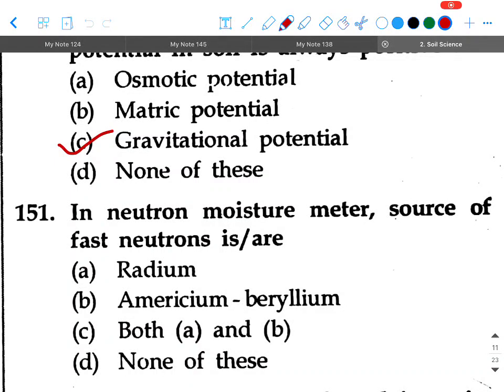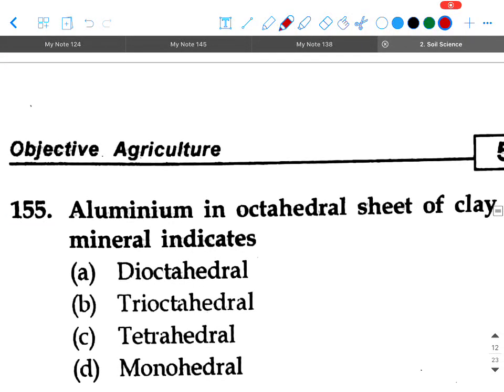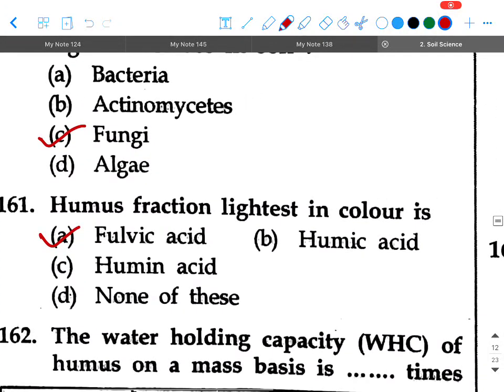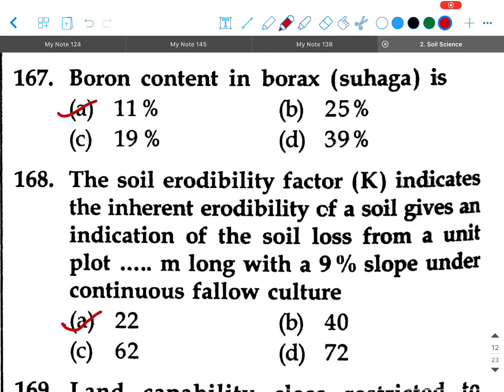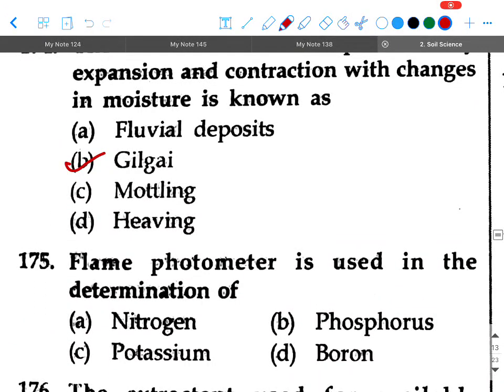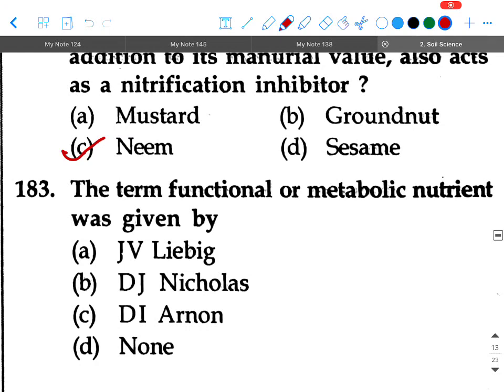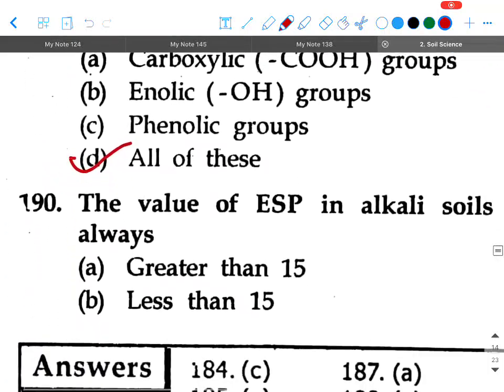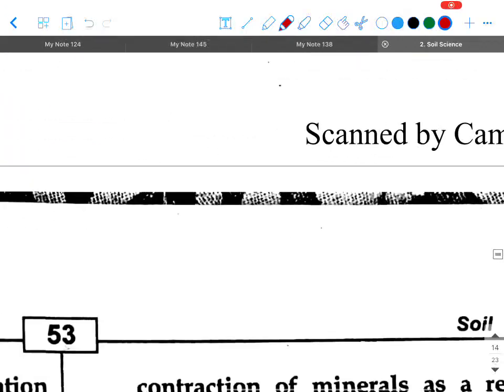General Ag Test-13 (SR Kantwa Soil Science Part-4)